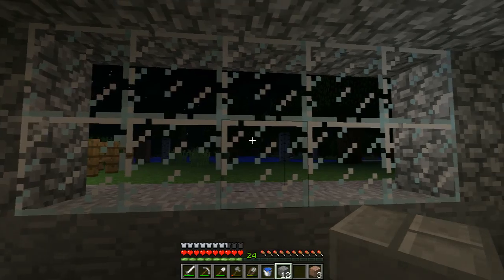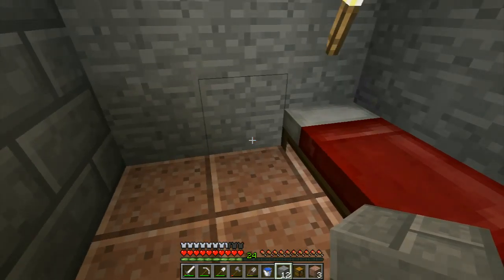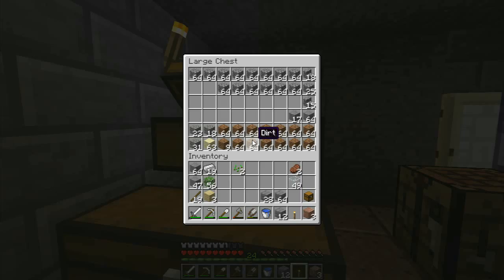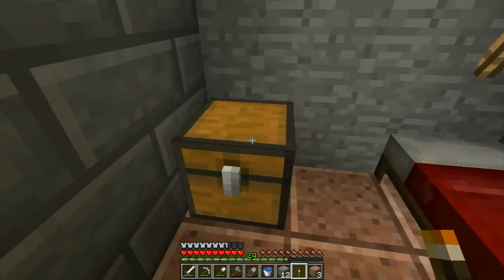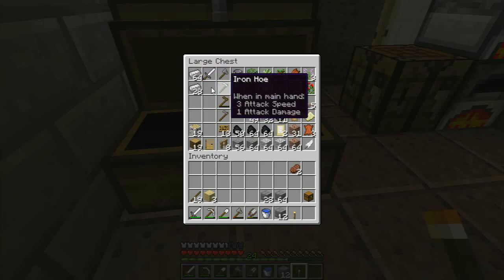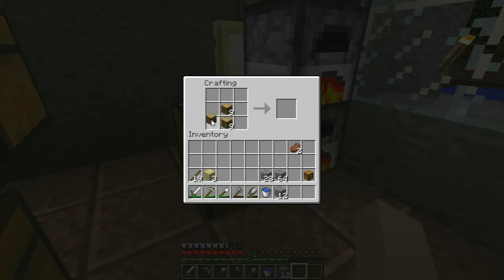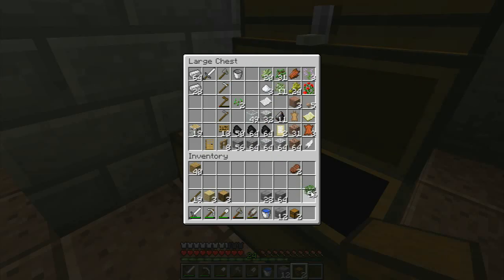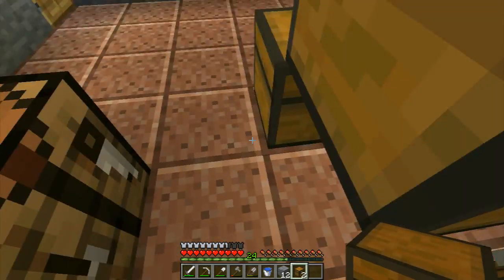Minecraft Let's Play survival mode 18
Let's Play Minecraft Survival mode Episode 18